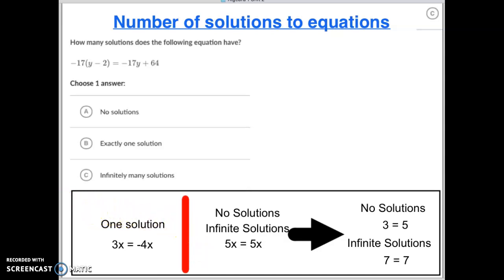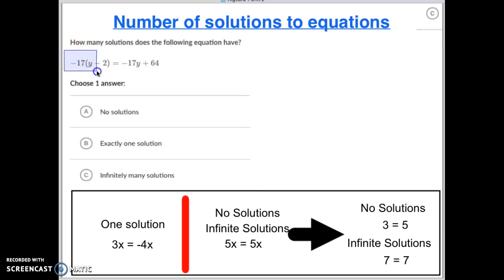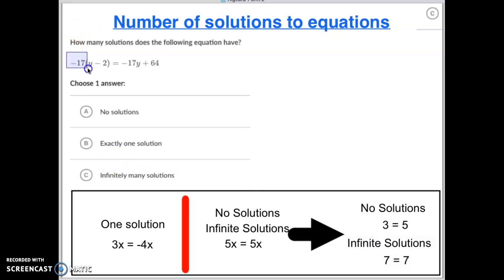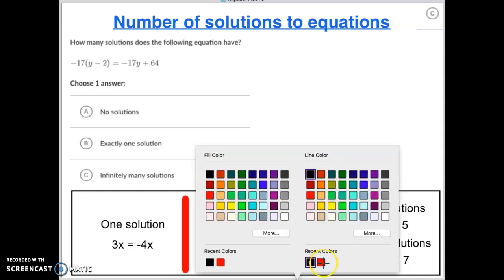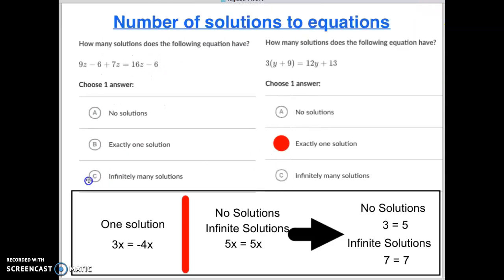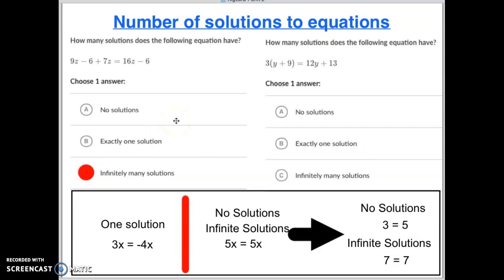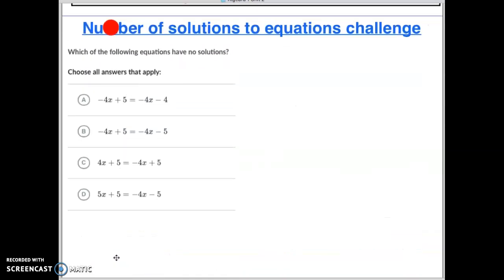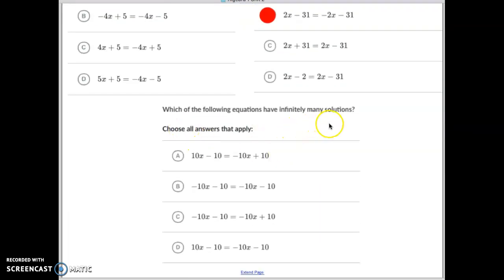Number of Solutions to Equations